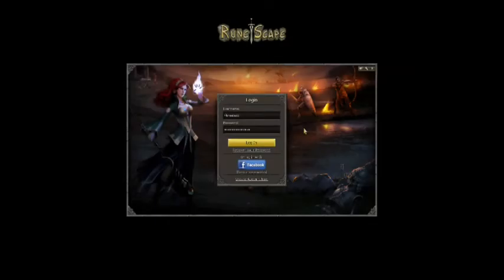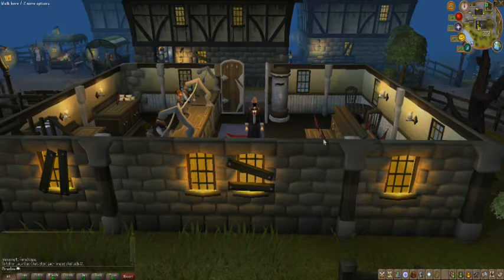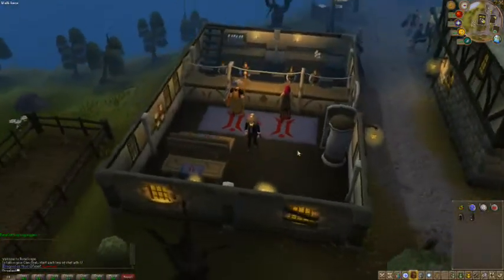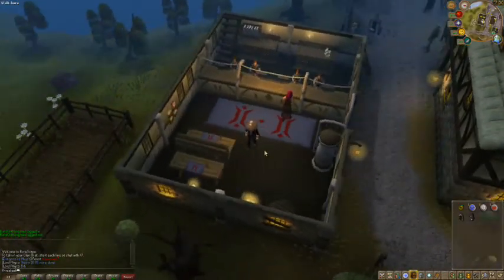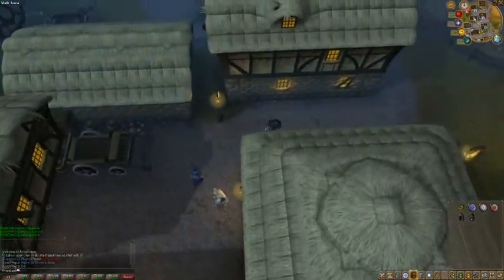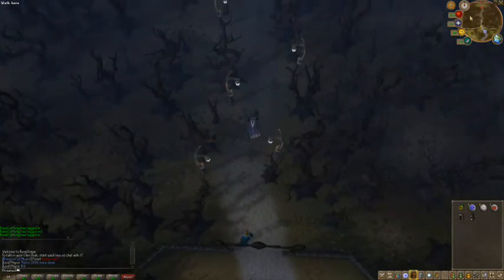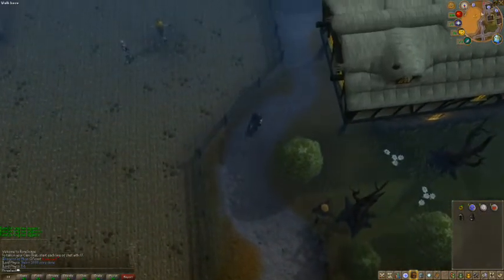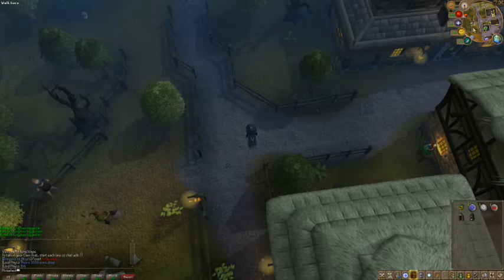Runescape - May - Death Hats, Draynor, and Upgrades